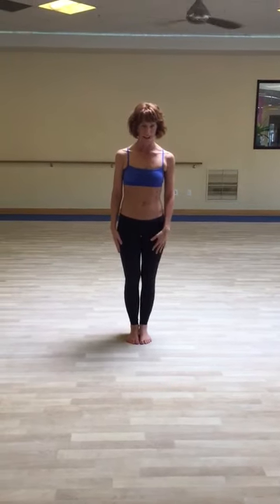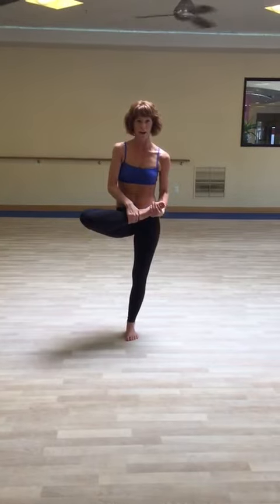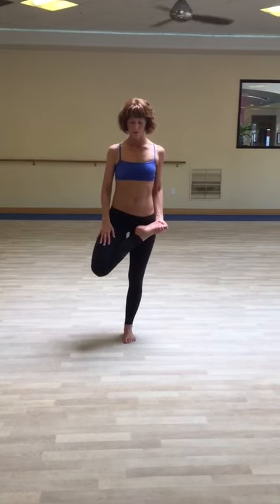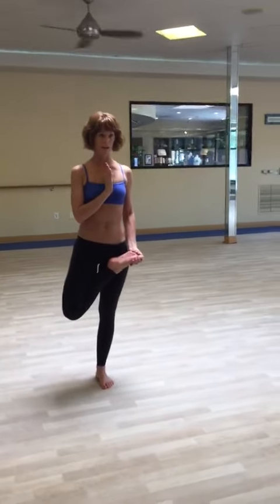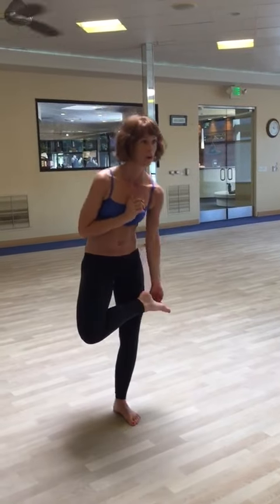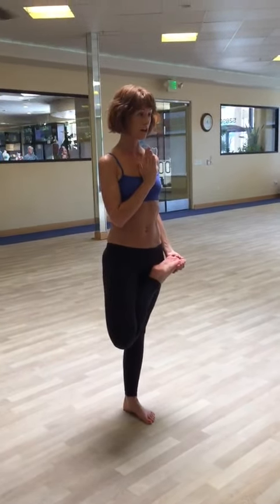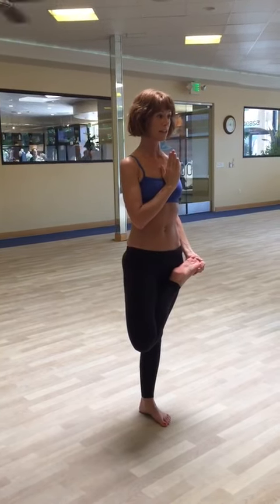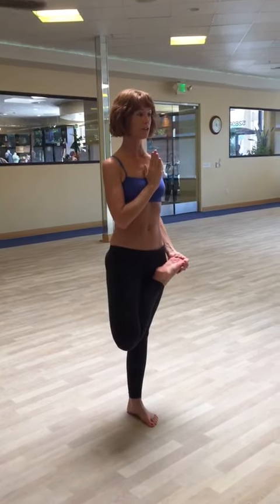Tree Pose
Tadasana
Improves posture, balance and grace
Prevents hernia by strengthening the internal oblique muscles
Creates hip and knee mobility
Tightens gluteus maximus
Relieves tension in neck and shoulders; abdominal area
Increases joint mobility in hip girdle
Releases inflammation of the lower back
Good for circulatory disorders, arthritis and rheumatism
Traction to the entire spine, increasing the cushioning function of the intervertebral discs